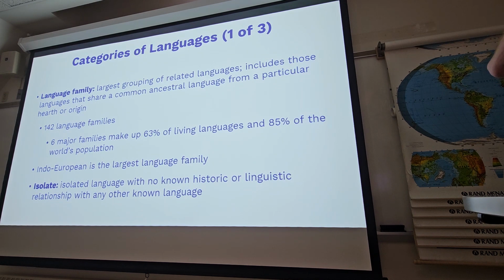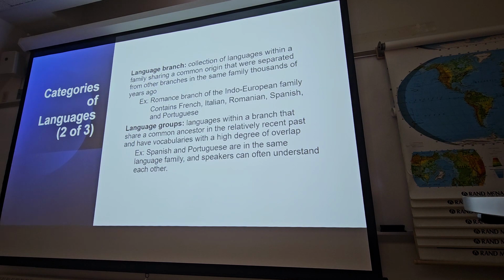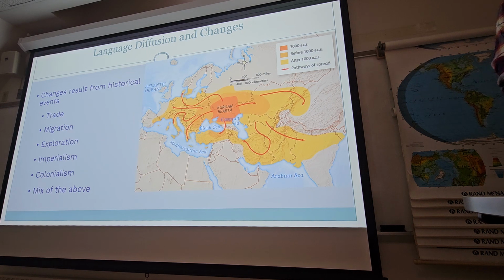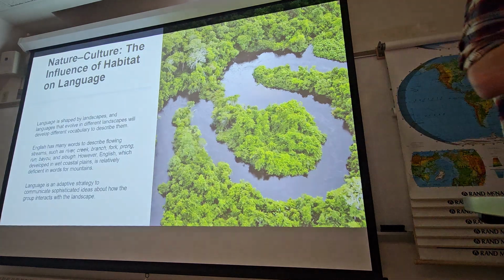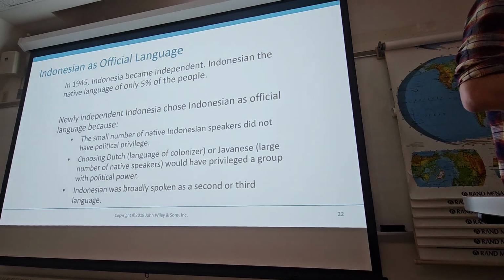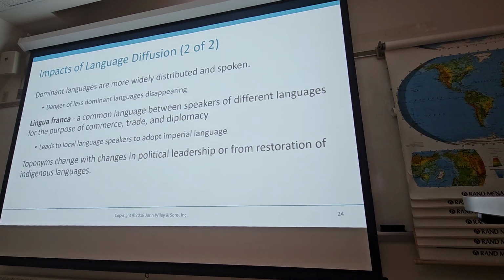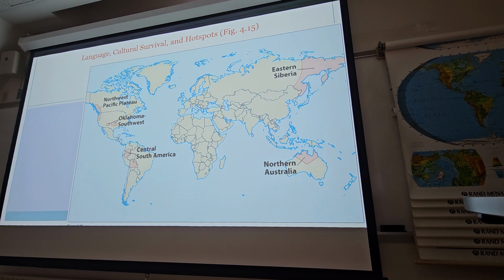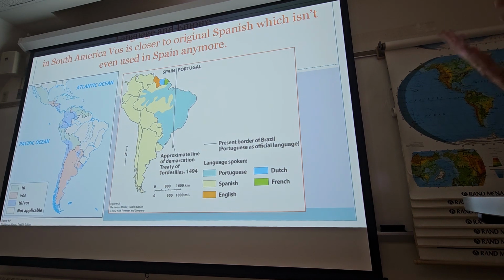Human Geography: A Spatial Perspective Chapt. 8 part 1